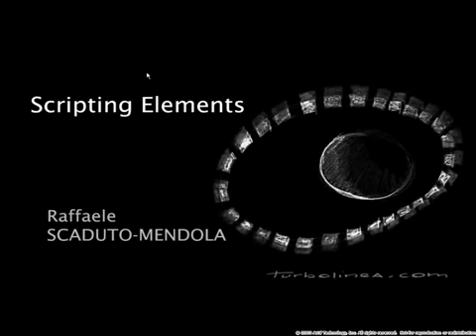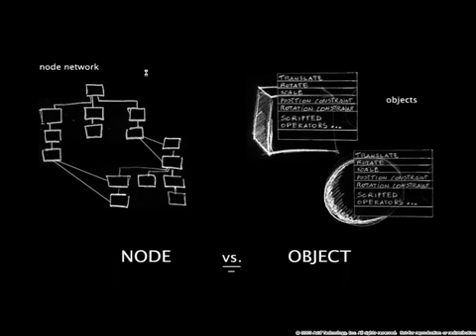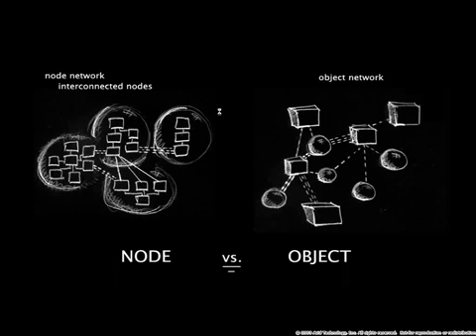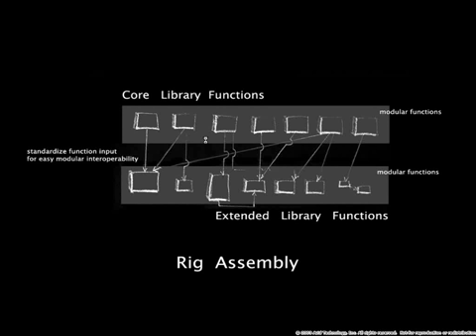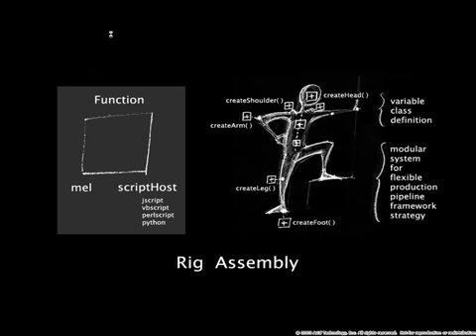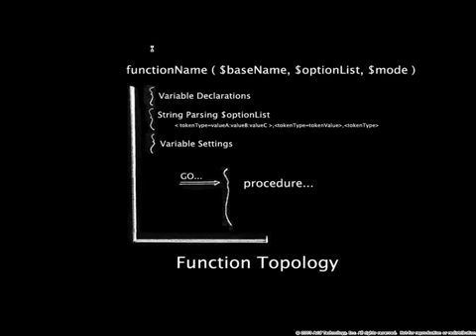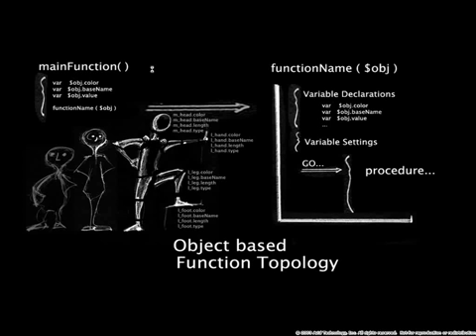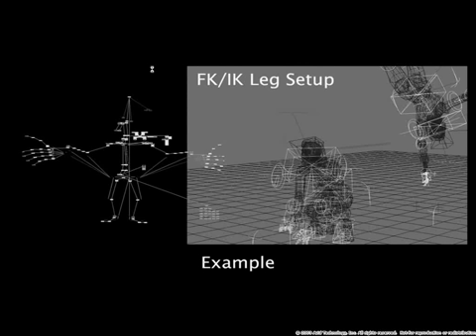raff softimage xsi pipeline